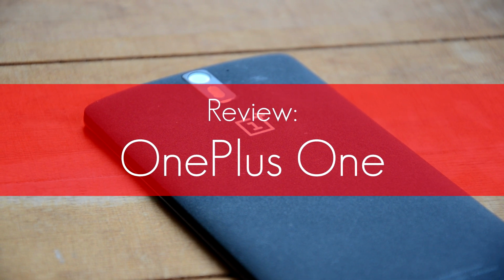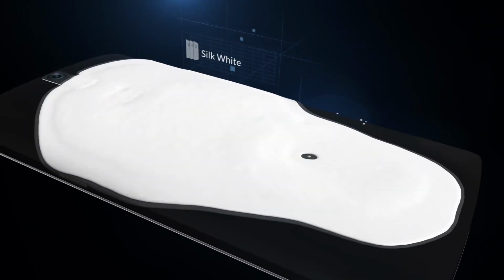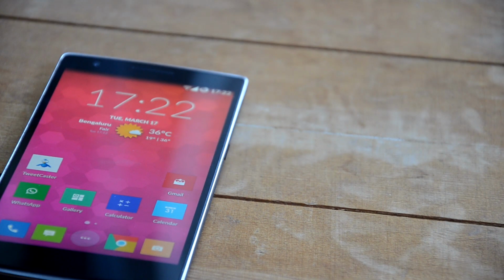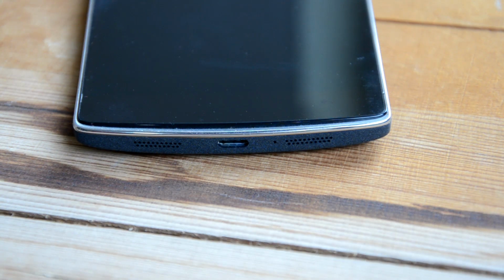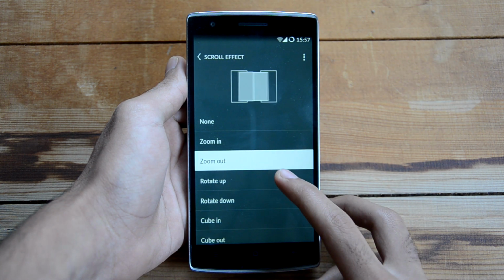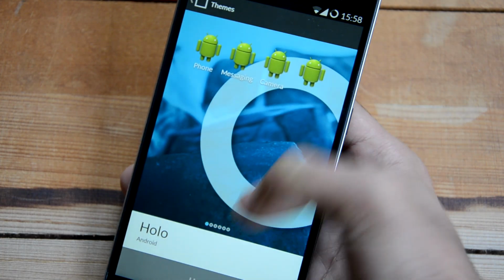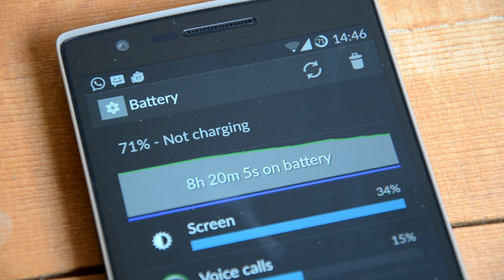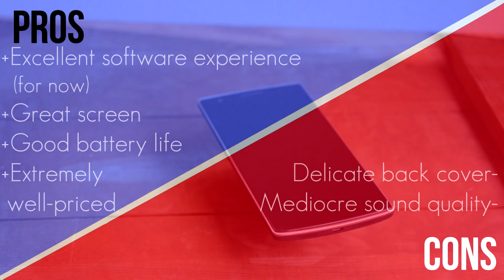OnePlus One Review (10 months later!)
What is to be made of the "flagship killer" after 10 months? Find out in this latest review.